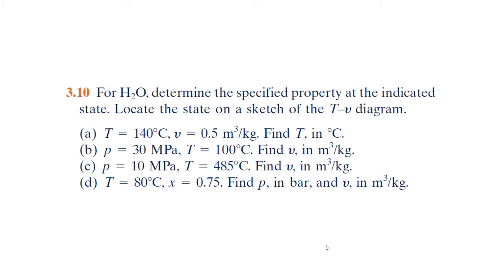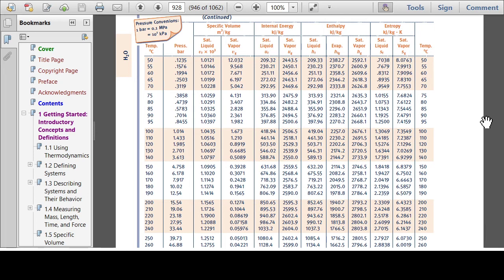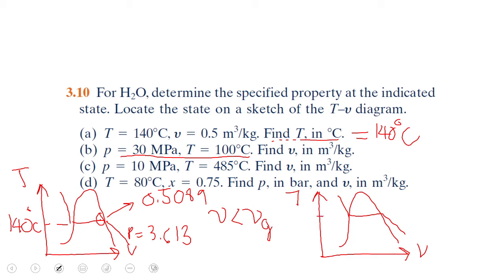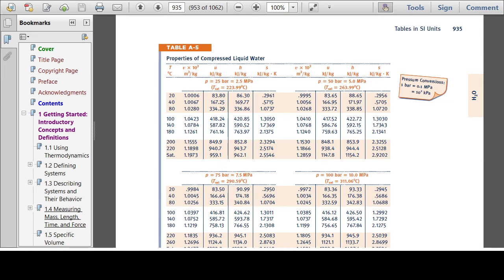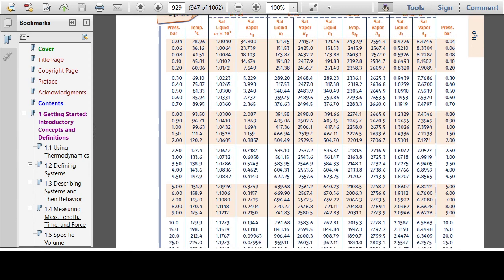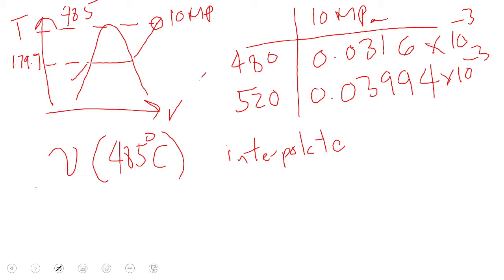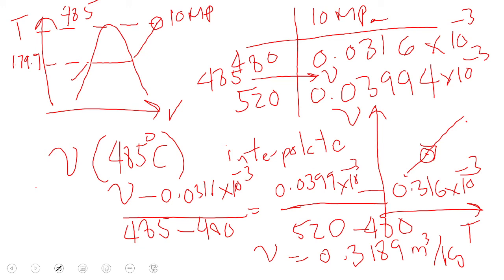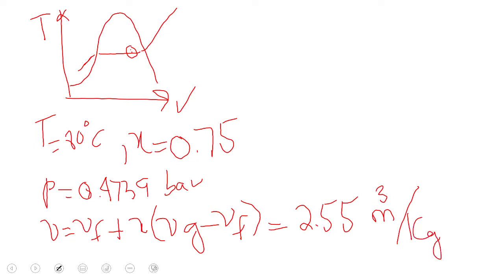Thermodynamics chapter 3 I Part 3 Finding state and properties